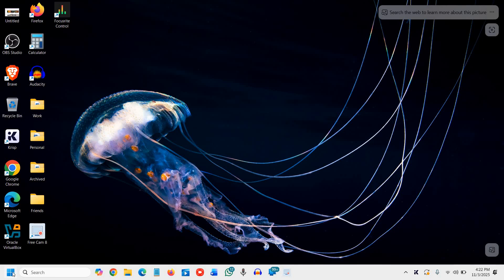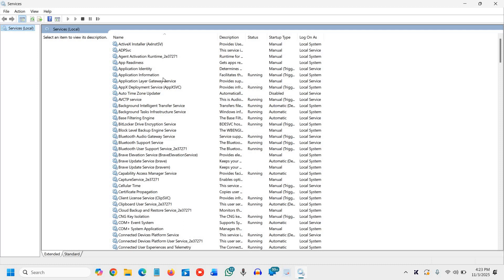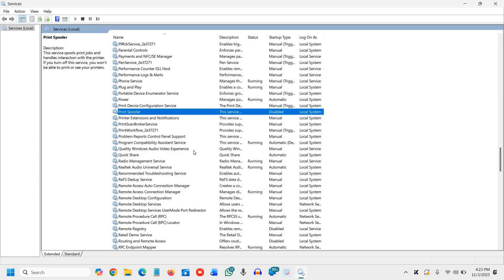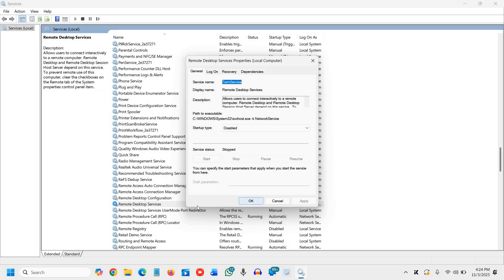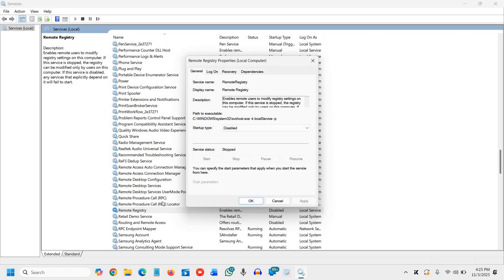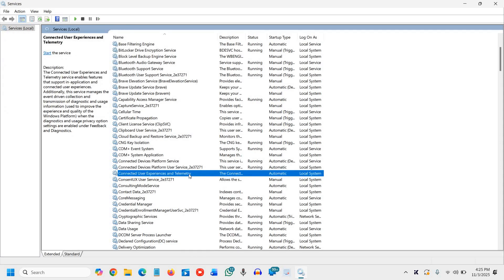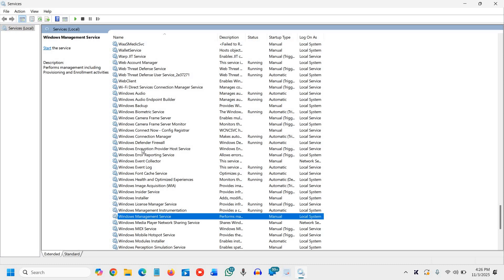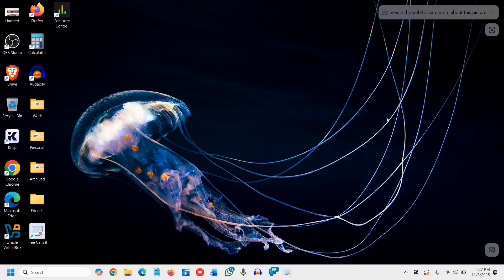Your Windows 11 PC Will Run Faster After This One Change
Best Windows 11 Services to Disable for Speed, Privacy & Performance 2025!
If your Windows 11 or Windows 10 PC feels slow, laggy, or overheats for no reason — it’s not your fault! Hidden background Windows services, telemetry tracking, and remote tools silently run in the background, draining CPU, RAM, and battery life. In this video, you’ll learn how to disable unnecessary Windows 11 services, optimize system performance, boost startup speed, and protect privacy — all without installing any software.

Learn how to safely turn off background services, stop telemetry tracking, disable Remote Desktop & Remote Registry, and remove useless Windows components that slow your PC. These Windows 11 performance tweaks, privacy settings, and speed optimization tricks will make your computer faster, smoother, and safer. Works perfectly on Windows 11 Pro, Home, Enterprise, and even Windows 10 systems on brands like HP, Dell, Lenovo, Asus, Acer, MSI, Razer, Microsoft Surface, Samsung, LG.

🔹 In this video, you’ll learn:
✅ How to disable Print Spooler, Remote Desktop Services, Remote Registry, Connected User Experiences & Telemetry, and Windows Error Reporting Service
✅ Why these services slow down Windows 11
✅ How disabling them improves speed and privacy
✅ Safe & reversible steps for Windows 11 & 10
✅ Real performance boost after restart

⚡ After watching this guide, your Windows 11 PC will boot faster, run cooler, and stay clean from unnecessary Microsoft tracking. This is the ultimate Windows 11 optimization guide 2025 for home users and professionals alike.

🔧 Watch till the end to see exactly which services to disable and why — your PC will literally thank you after this!